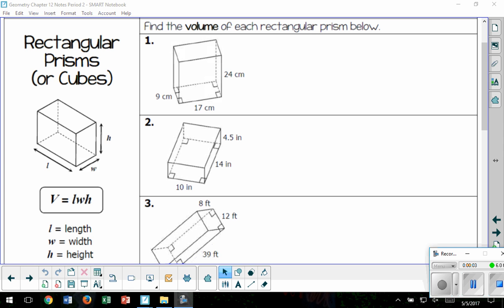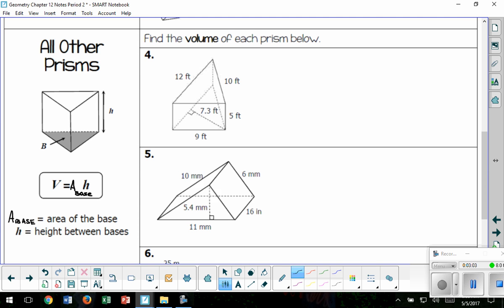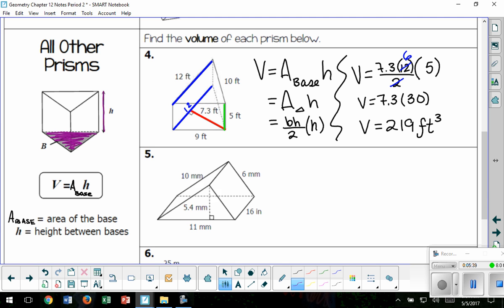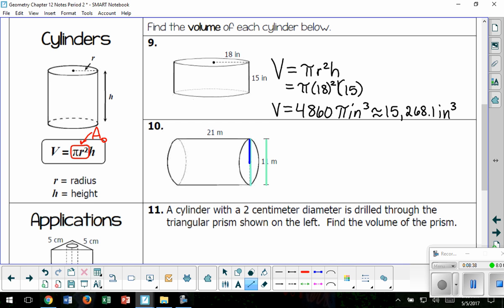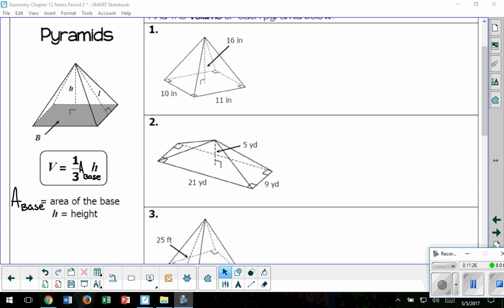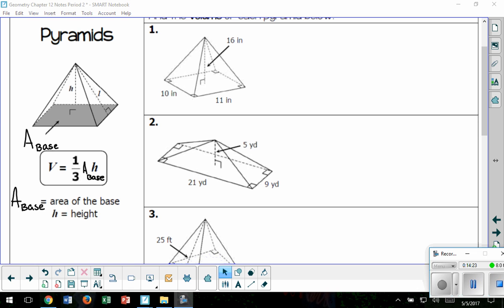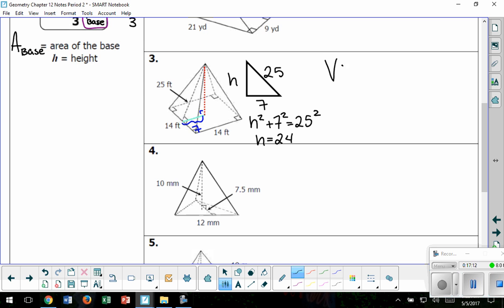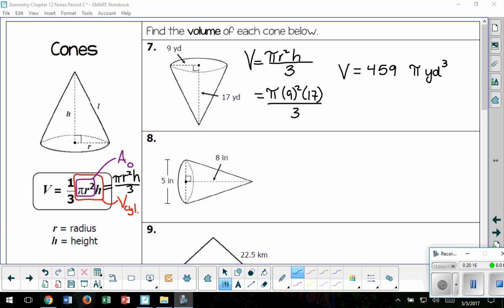Geometry Chapter 12 Volume for all Figures